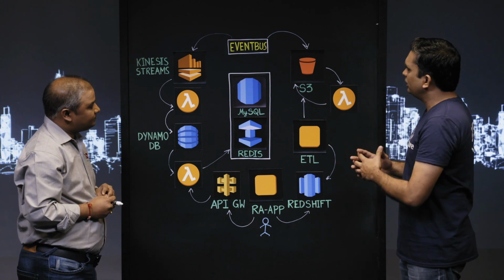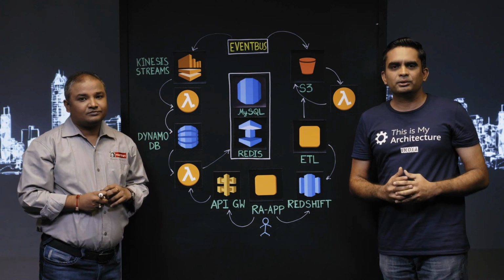Manthan: Serverless Analytics for Real-Time Inventory Management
In this episode of This is my Architecture Malaya shares how Manthan built a serverless analytics pipeline for real time inventory management using various AWS services such as Kinesis, DynamoDB, Lambda, API Gateway, RDS MySQL , ElastiCache and Redshift.

Host: Raghuraman Balachandran, Big Data Solution Architect, Amazon Internet Services Pvt Ltd.
Speaker: Malaya Mohapatra, Chief Architect, Manthan